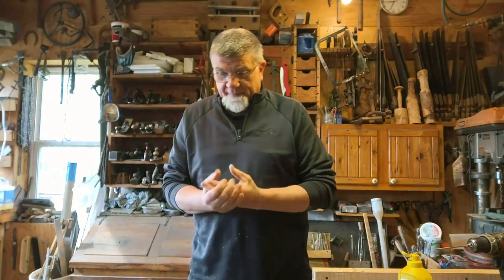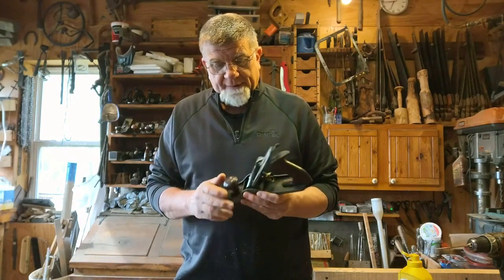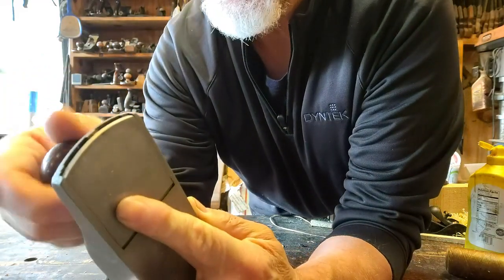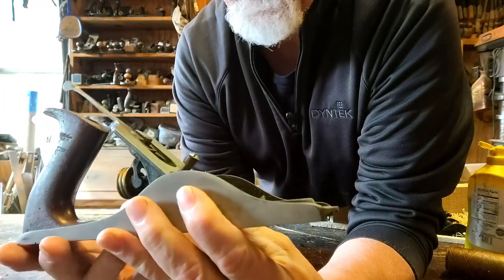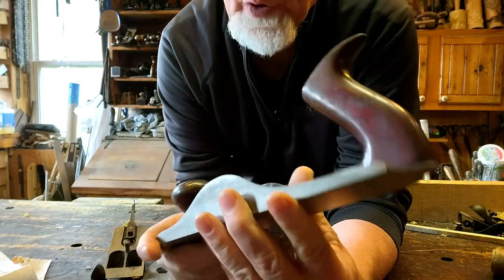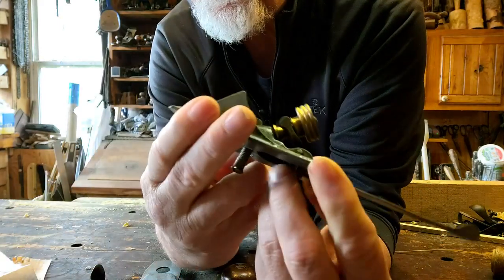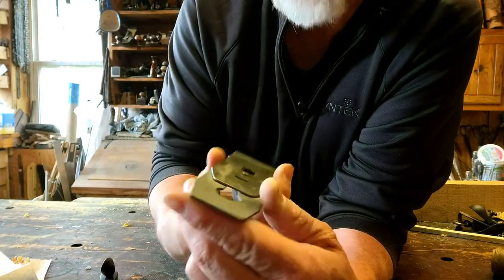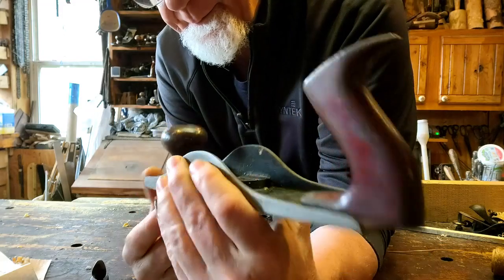Birmingham b plane #4 1/4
Showing the Birmingham b plane #4 1/4.